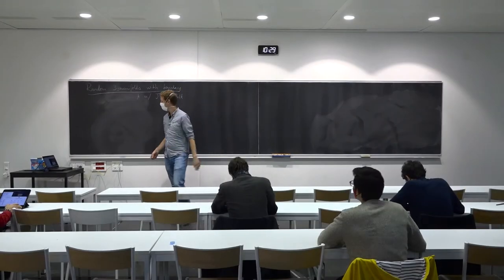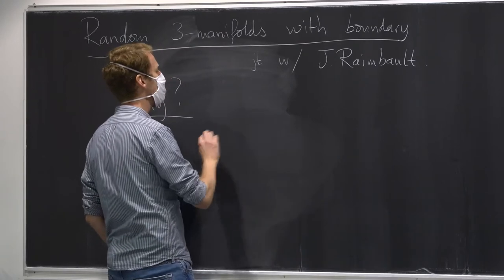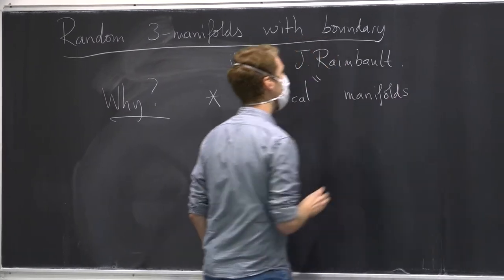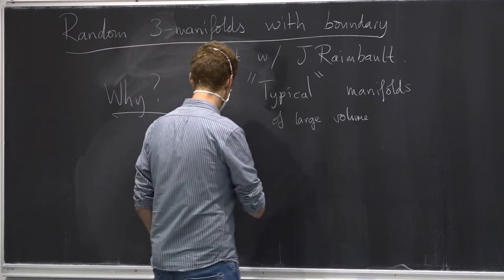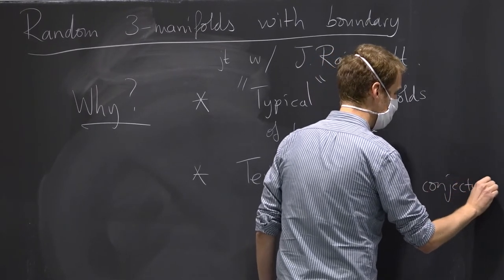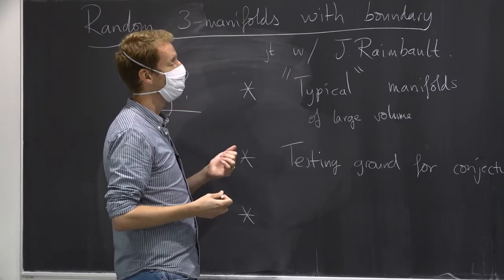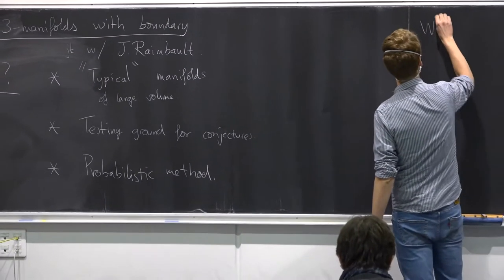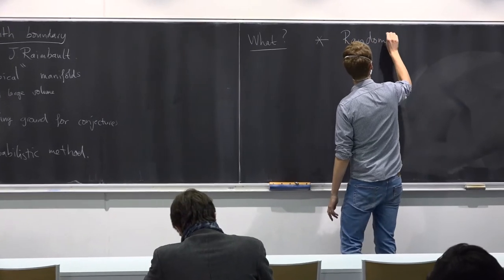Bram Petri, Random 3-manifold with a boundary